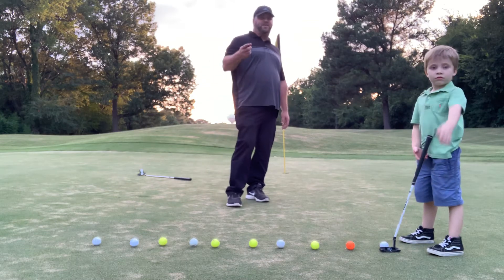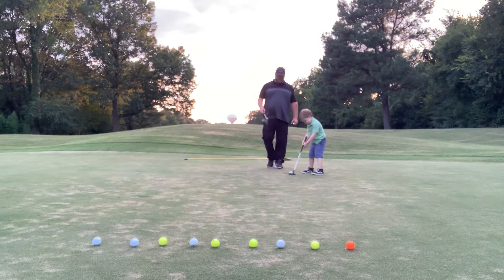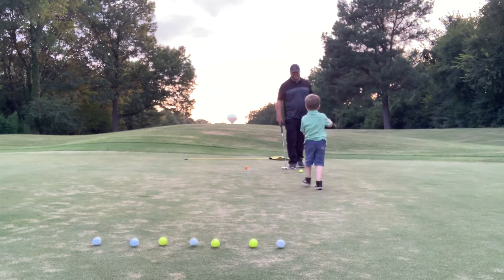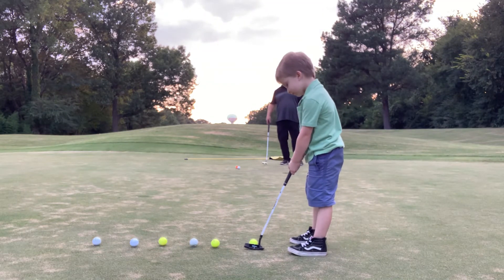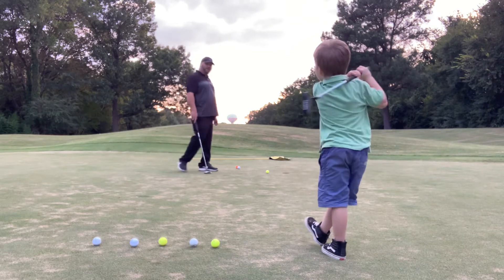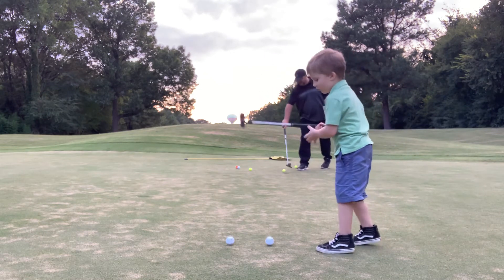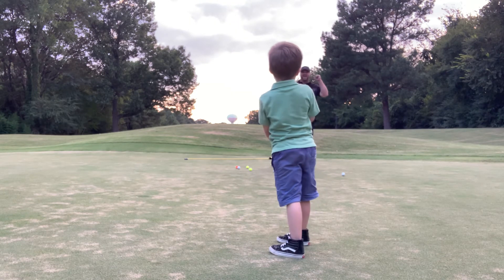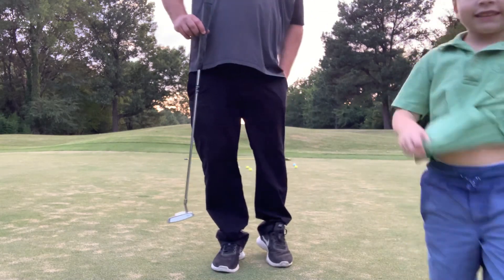Kids golfing- 3 of 3 Wes works on putting.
3 of 3
Wes uses his putter from eighteen feet. He was pretty good tonight. He ends up with pizza. Like all kids one of his favorites.
Come back and watch us.